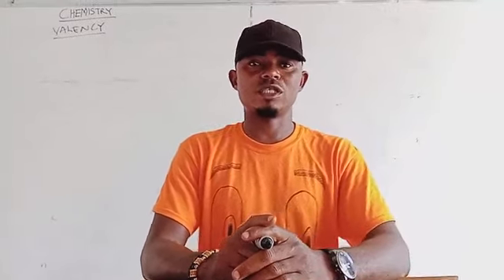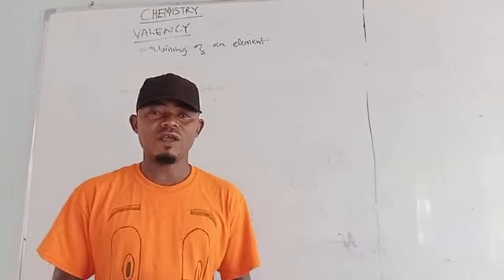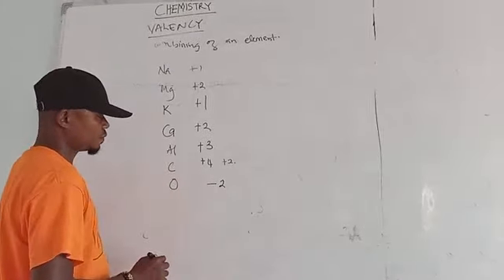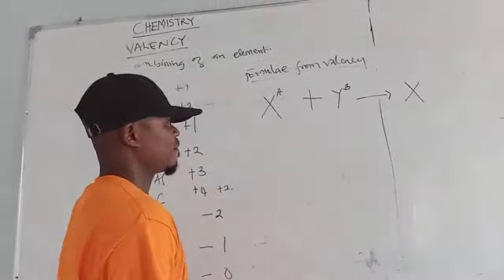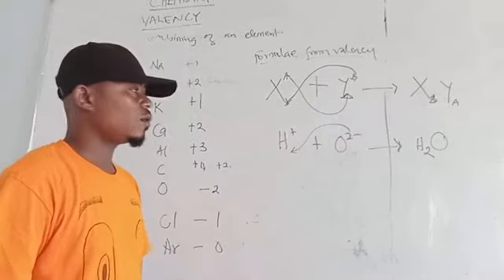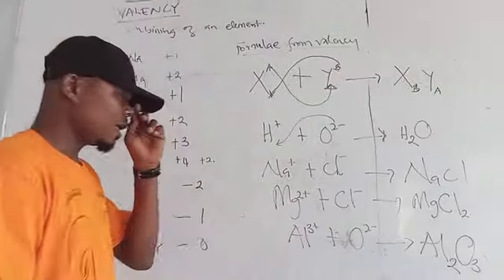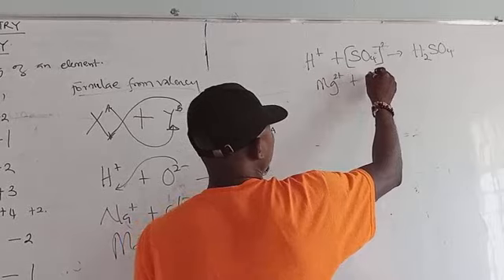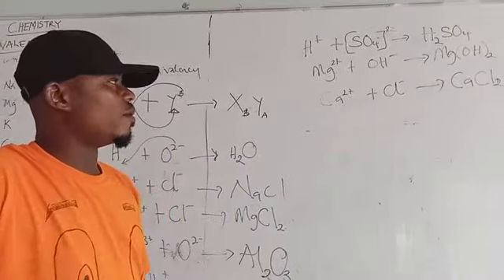valency: concept of Valency, valencies of elements, writing formulas from valencies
This video explain the meaning of Valency, why elements combine,  how to write formula of compounds from valencies of their component elements